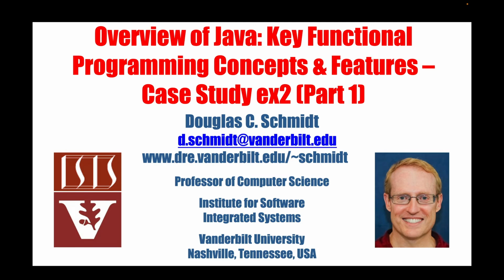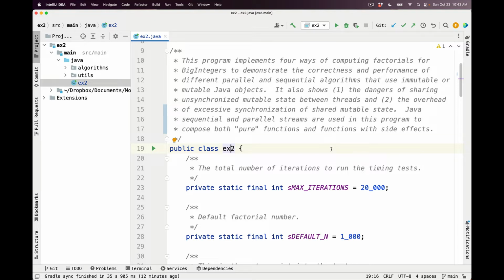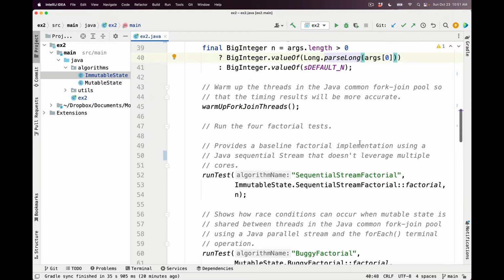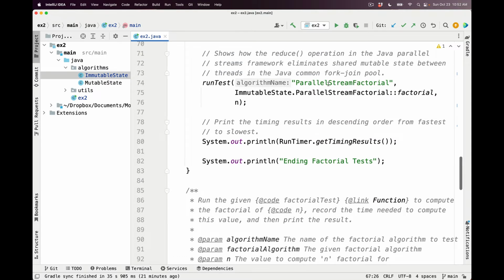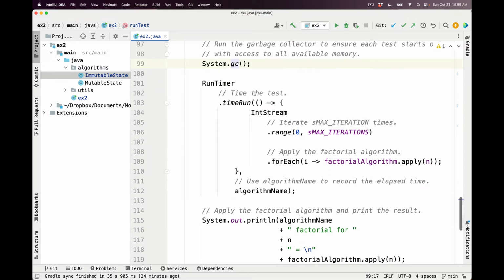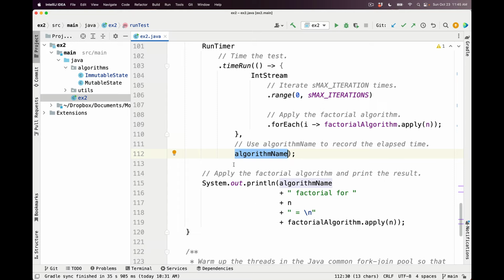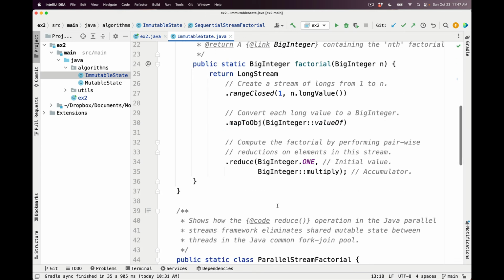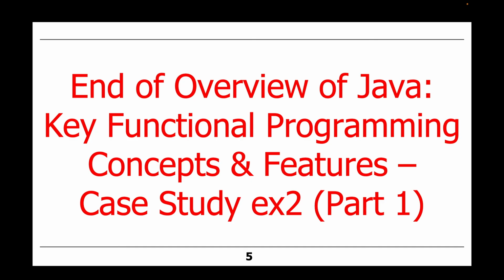Overview of Java: Key Functional Programming Concepts & Features – Case Study ex2 (Part 1)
This video is the first part of a three part series that walks through a case study that computes BigInteger factorials in various ways. This part examines the overall structure & functionality of the case study program, focusing on the SequentialStreamFactorial class implementation.